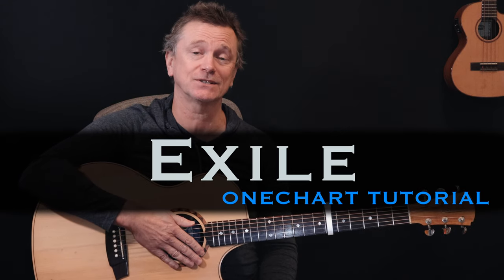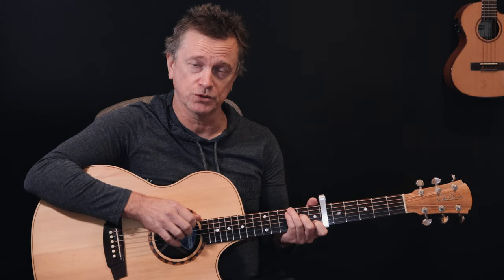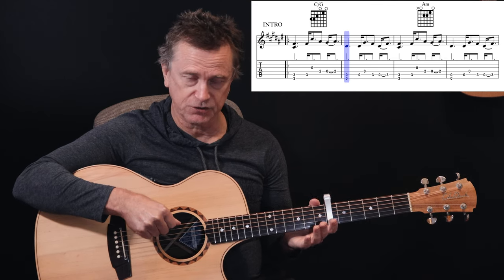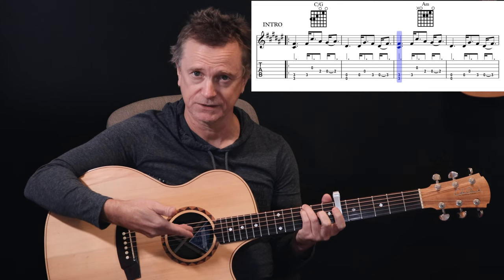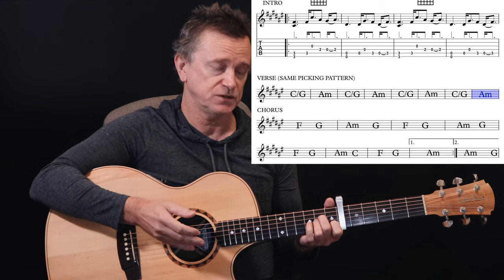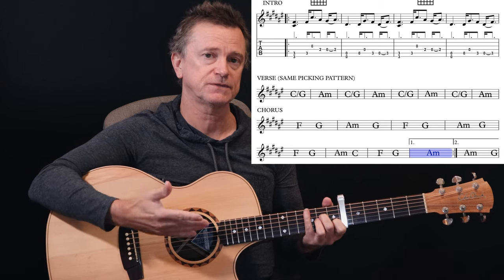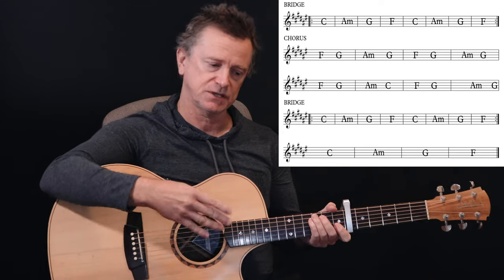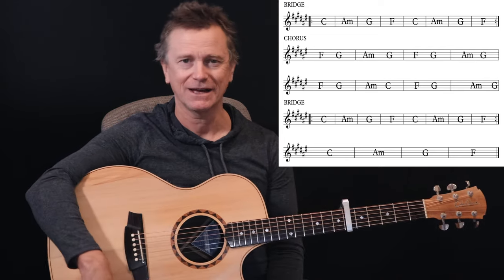Exile Taylor Swift Bon Iver guitar lesson tutorial [free tab]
00:00 Intro
00:23 Capo and chords
01:06 Piano part
03:32 Verses and chorus
05:26 Bridge
06:03 Chorus
06:23 Bridge